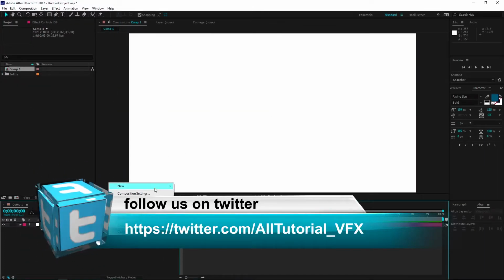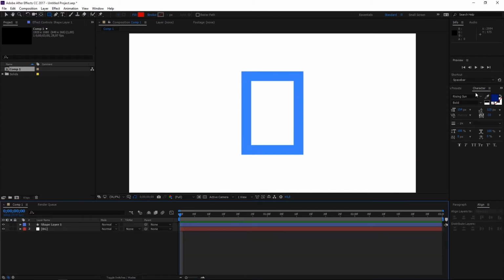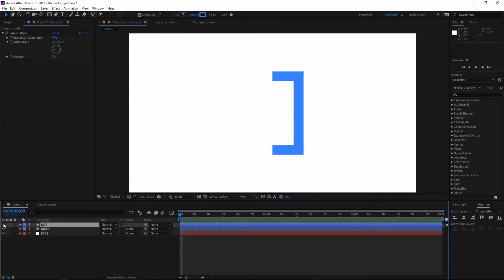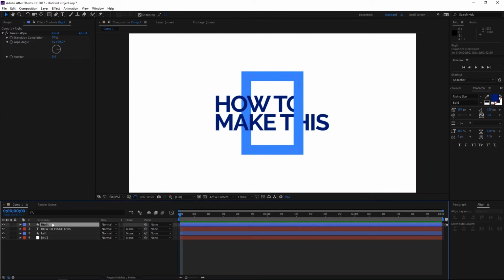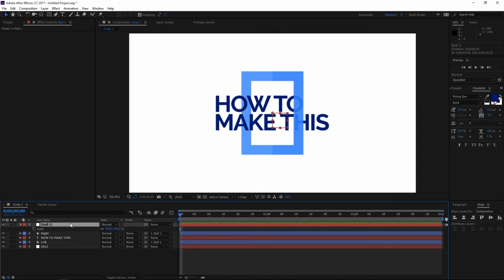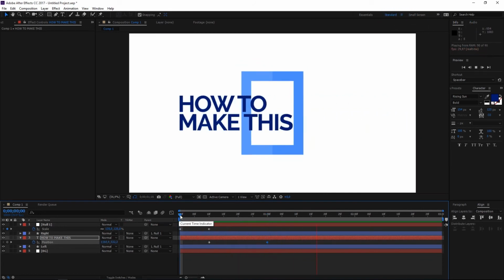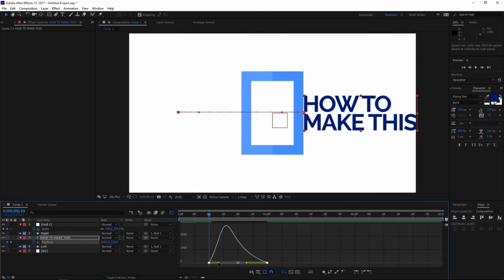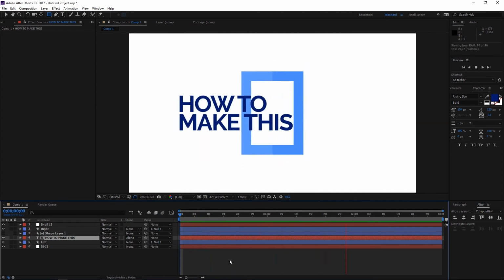Tutorial After Effect 2,5D Text Effect Videos